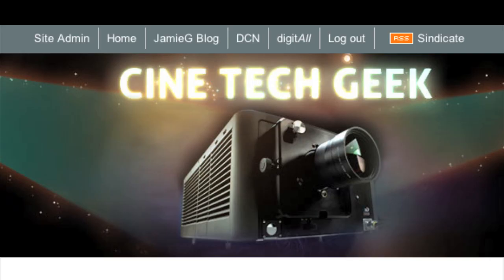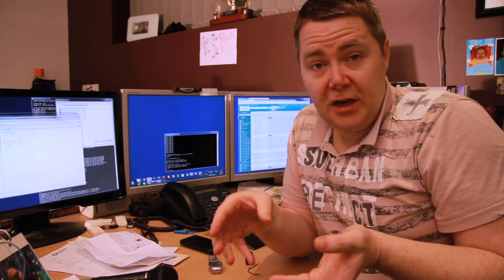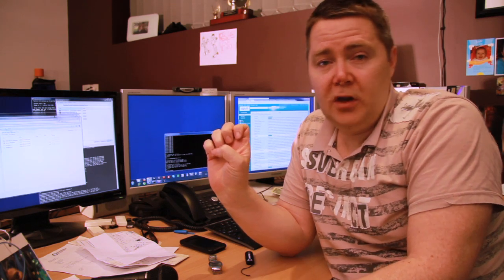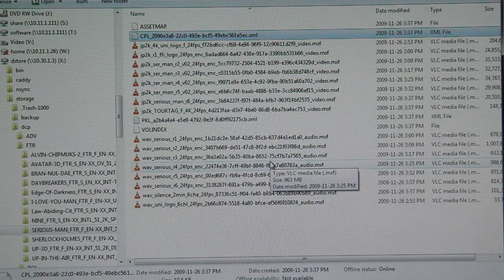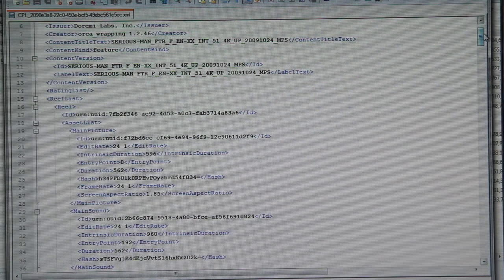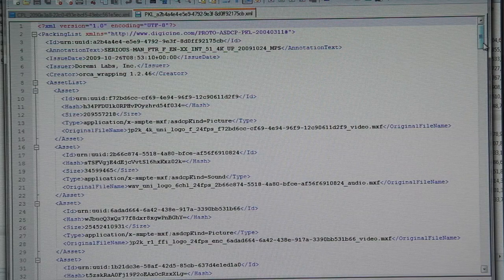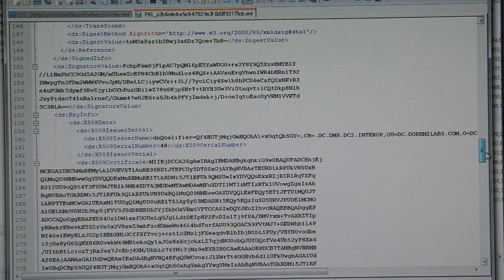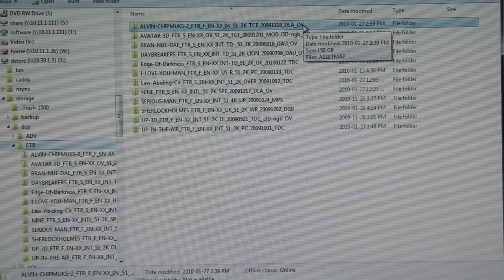DCP De-constructed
Today we have a close look at what makes up a DCP or "Digital Cinema Package".  I will describe the files found on the CRU Hard drives used to distribute the digital files to your cinema.

This includes describing how a DCP is self verifying.  Can contain multiple CPL's or Composition Playlists, (Ie a playlist of video and audio essences that make up the Film)

The PKL or Package List, a file that tells us what makes up a CPL and all the checking data to make sure every byte is present and accounted for.

Finally I talk about how we have full DCP's and partial DCP's and explain how that all works.